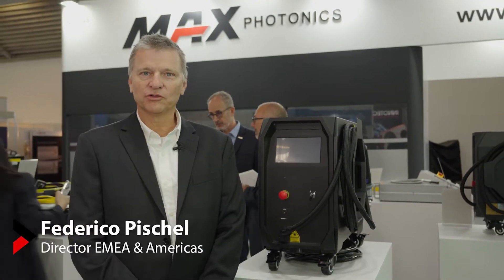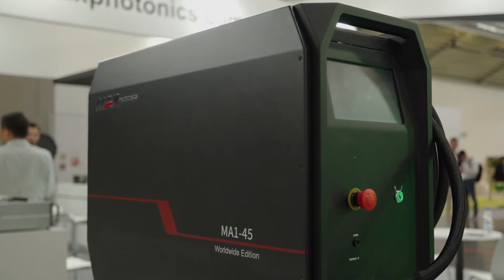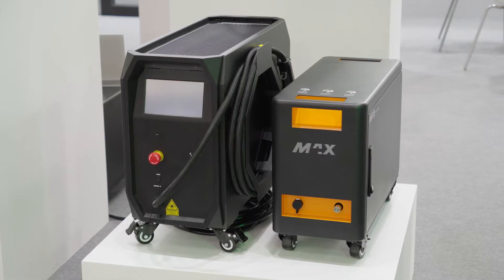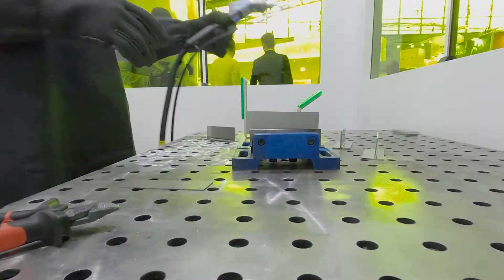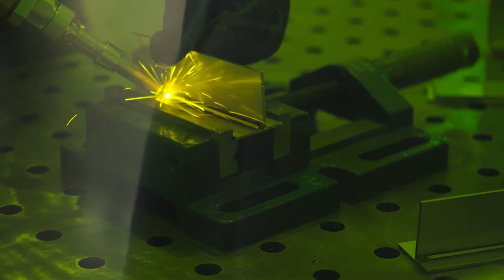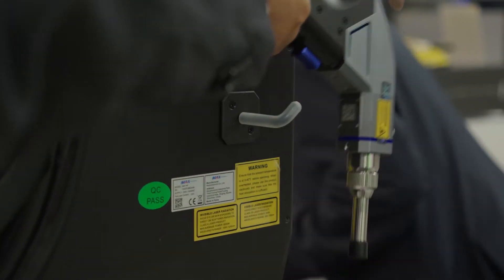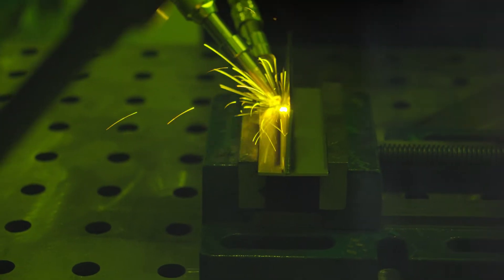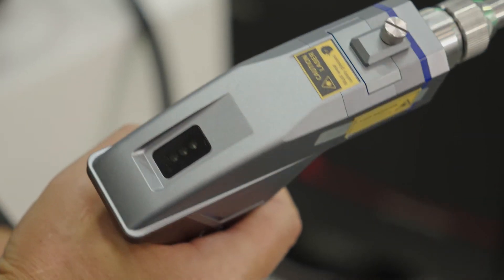Maxphotonics at LWOP 2023: Features of Maxphotonics MA1 Handheld Laser Welding System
Join us for a short but informative video as Federico Pischel showcases the features of the Maxphotonics MA1 handheld laser welding system at the prestigious LWOP 2023 in Munich.